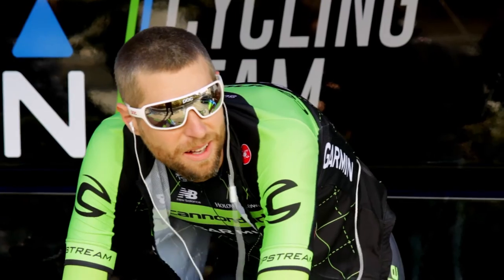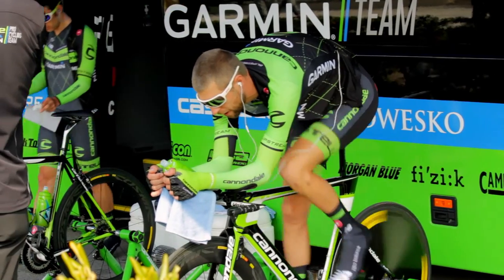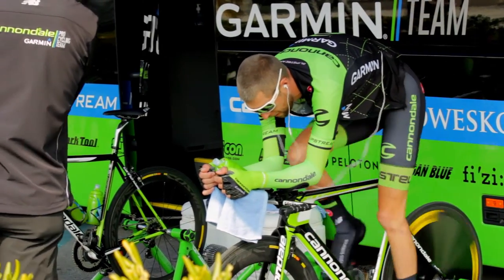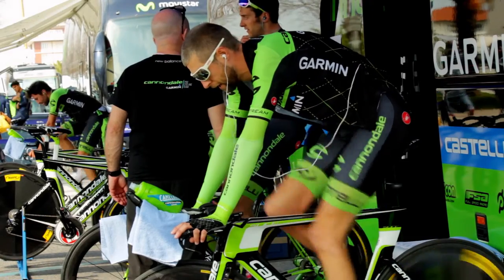Scicon Interview Ryder Hesjedal from Cannondale-Garmin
Former Giro D'Italia winner Ryder Hesjedal from Cannondale-Garmin talks about travelling around the world with his bike.

About SCICON Sports:
Established in 1980 in Northern Italy, SCICON Sports has become a leader in high performance eyewear, bike bags and accessories for riders and active people. Over the past four decades, SCICON has worked with the biggest names in cycling. This trend has continued through recent years, with champions including Peter Sagan, Alberto Contador and Vincenzo Nibali, plus a host of professional teams and athletes across all disciplines choosing to SeeTheWorld with SCICON Sports.